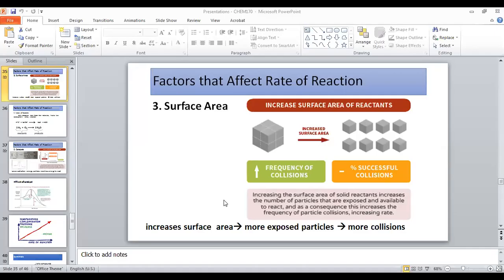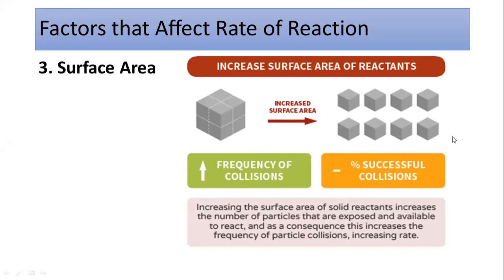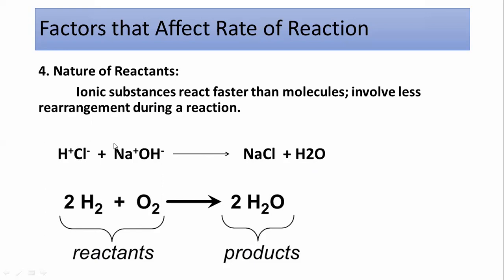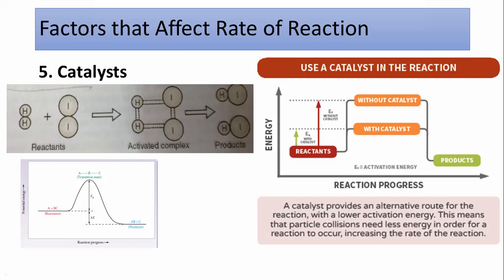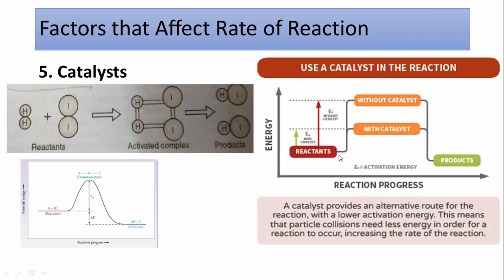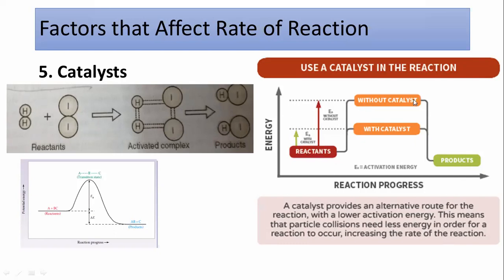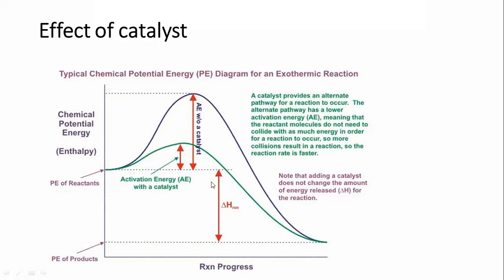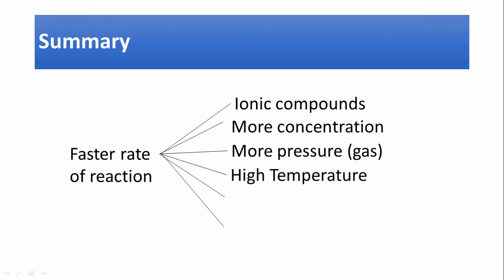Factors affecting rate of reaction-surface area, nature of reactants, catalyst